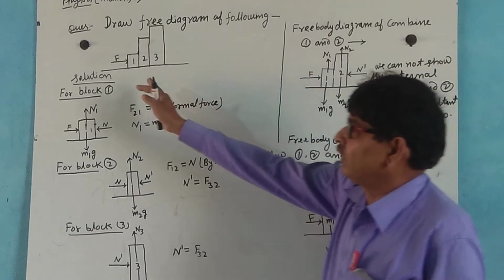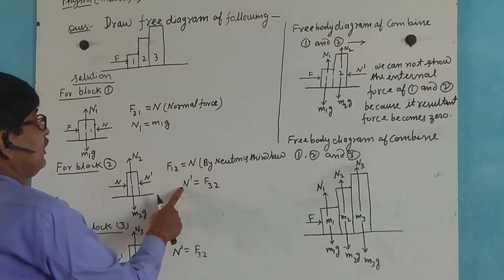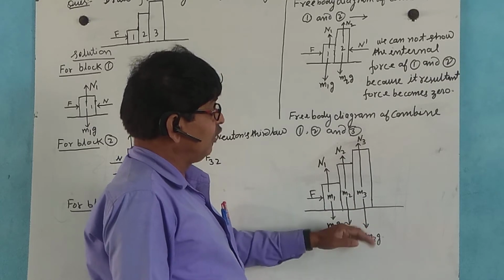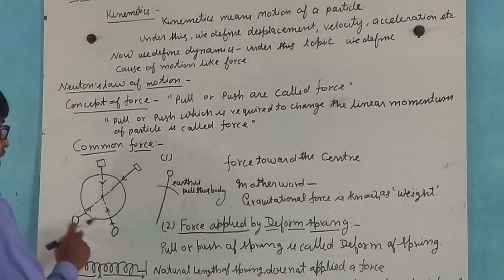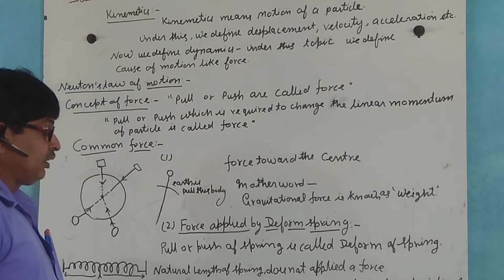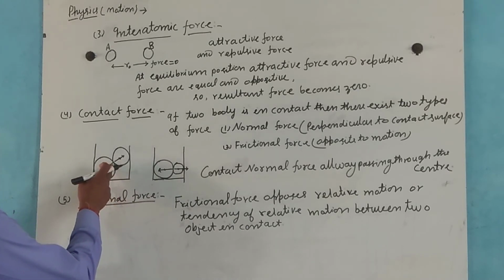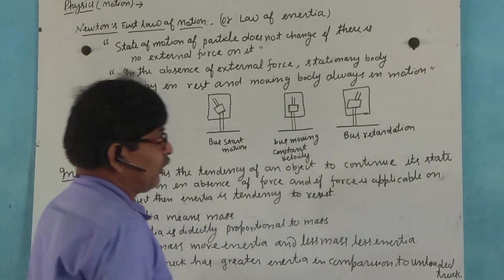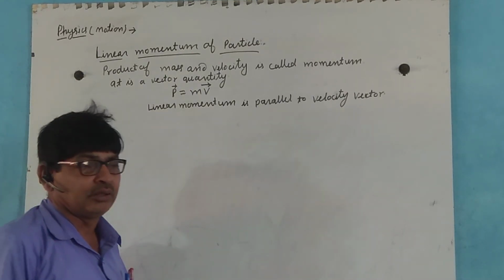Physics /Motion/Part -04/free diagram of body/Newton's First law of motion.